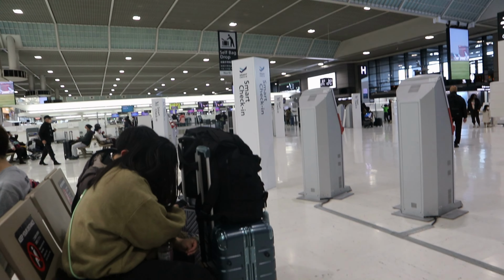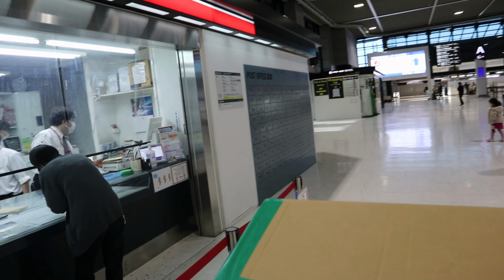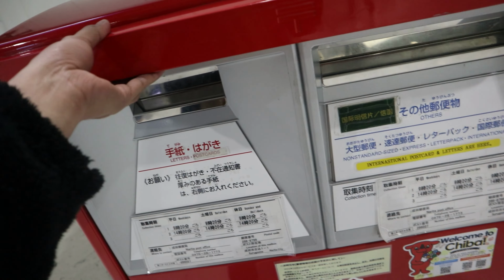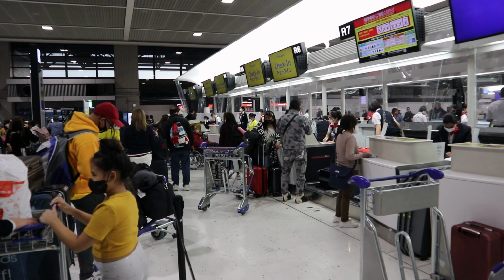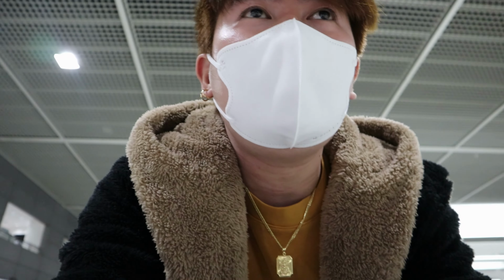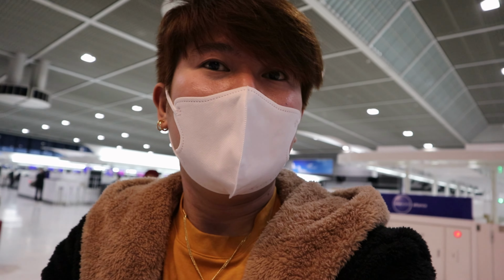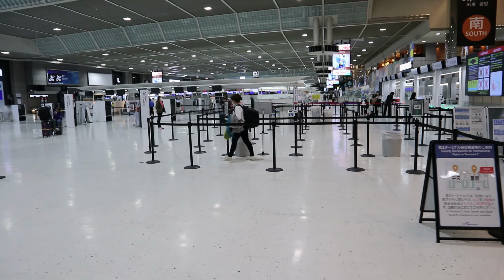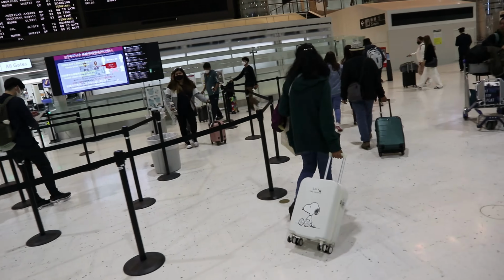GOING BACK HOME TO THE PHILIPPINES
GCash:
Kenneth De Leon

FB Page: Kenken De Leon Vlogs